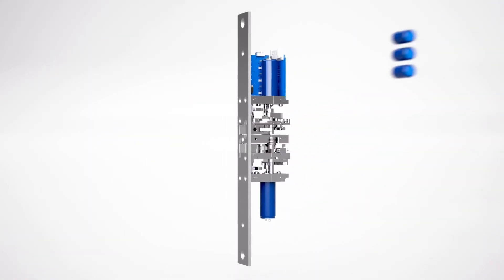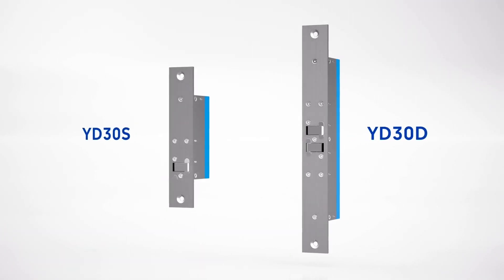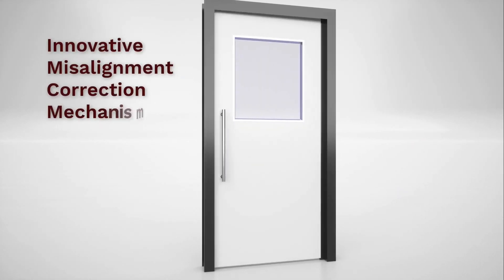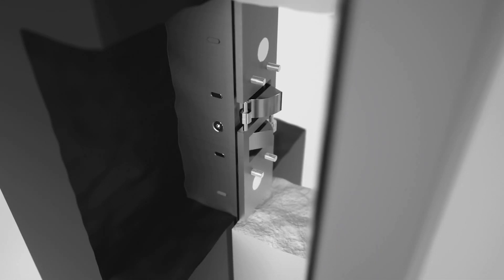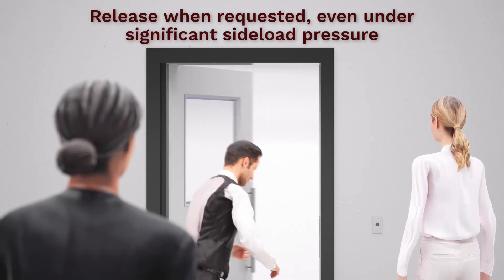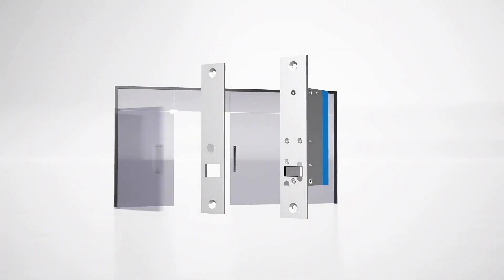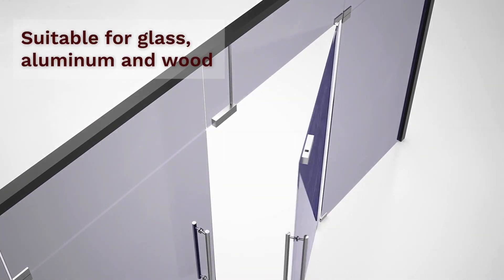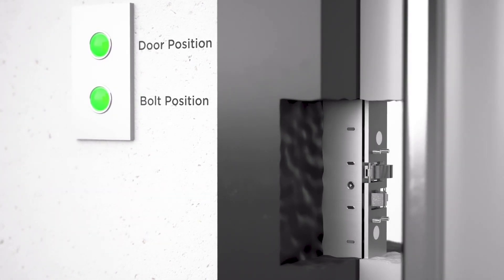YD30 Locks - Maximum Security & Maximum Safety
dormakaba introduces two innovative, low-voltage motor-driven door locks, the YD30S and YD30D, designed for maximum security and safety. These locks are certified to the highest international standards and feature innovative misalignment correction mechanisms, ensuring reliable operation even under significant sideload pressure. The video highlights the versatility of the YD30 series, which is suitable for various door types and installation methods, and its ability to provide feedback to the access control panel.